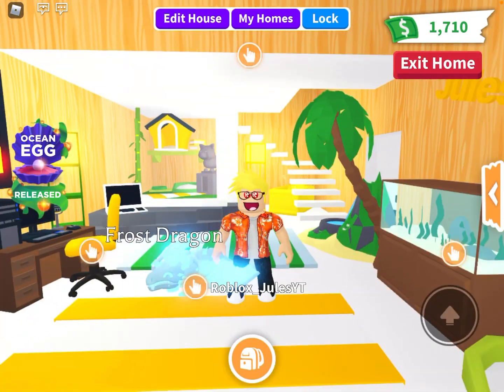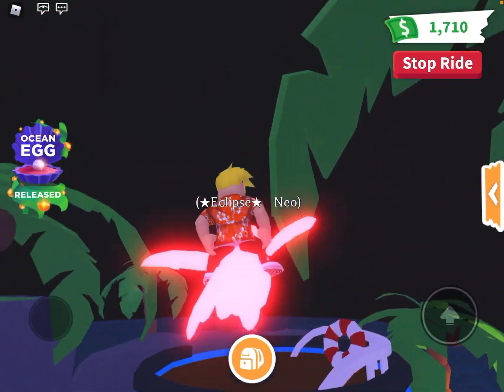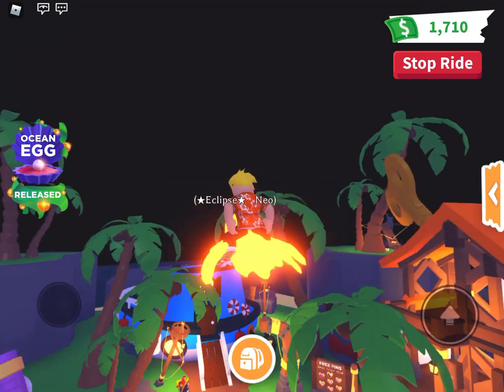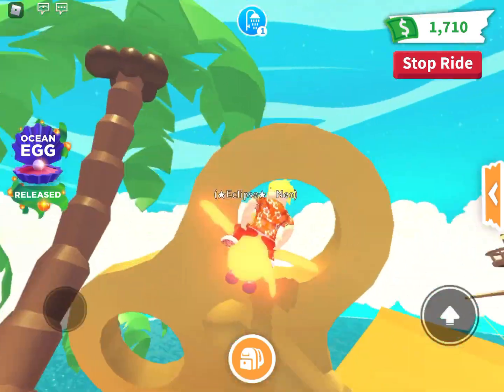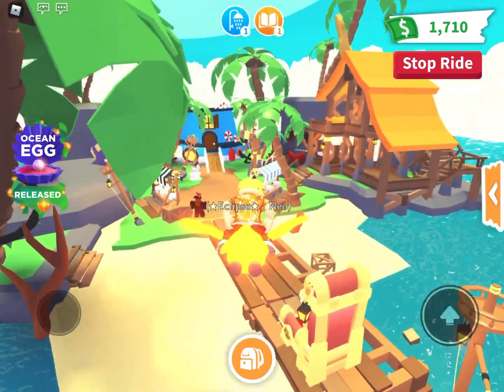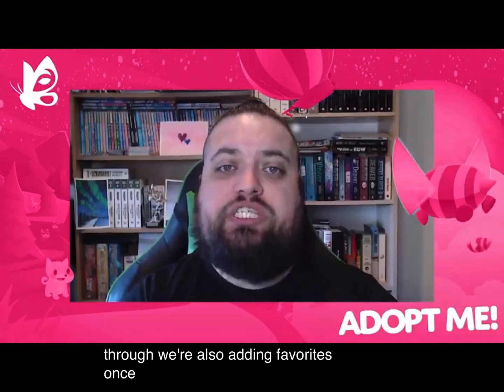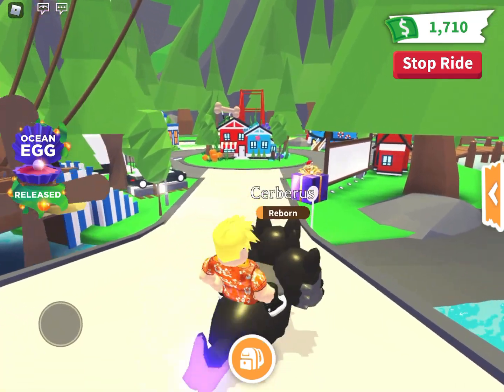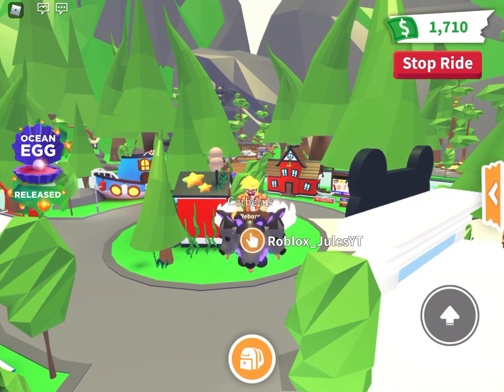NEW ADOPT ME BACKPACK CHANGES - Adopt Me Backpack Stacking and Favourites Tab Coming Tomorrow!